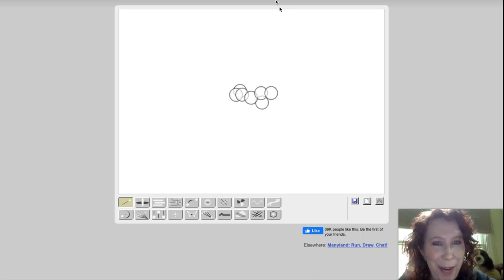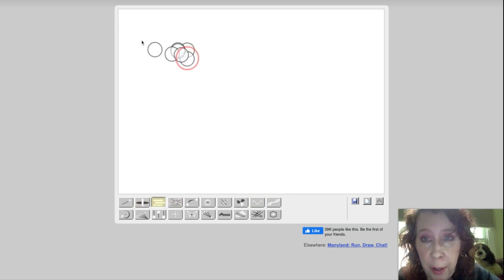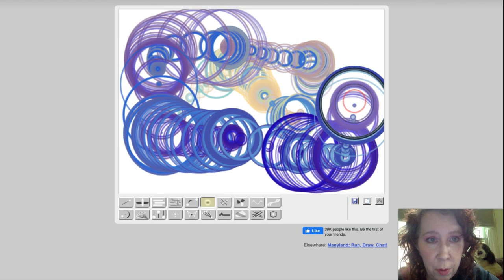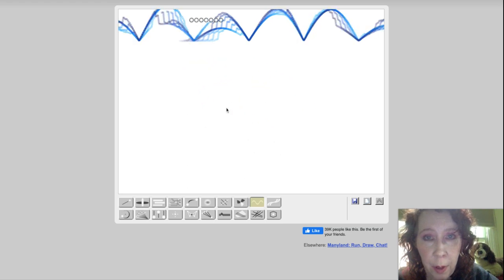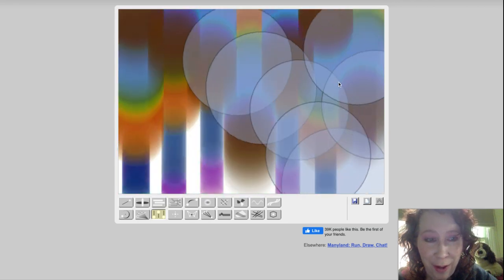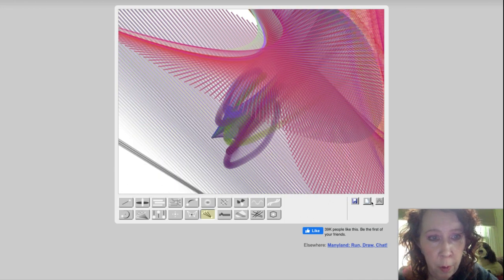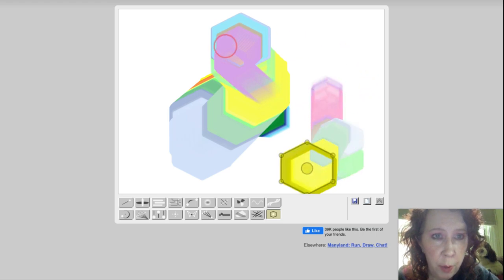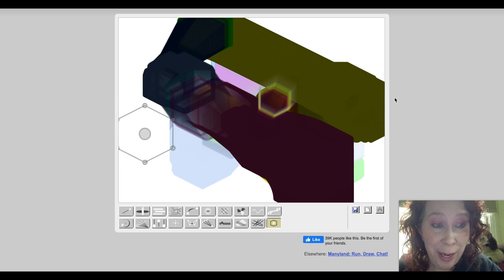Basic How-to Tutorial: Bomomo Art App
Basic How-to: Bomomo is an interesting app with a dynamic variety of brush strokes. Here is a tutorial on each tool, and how to save.